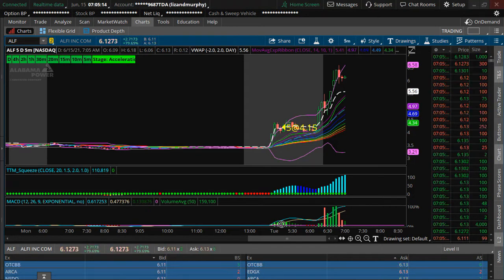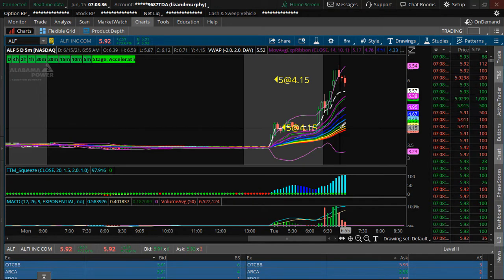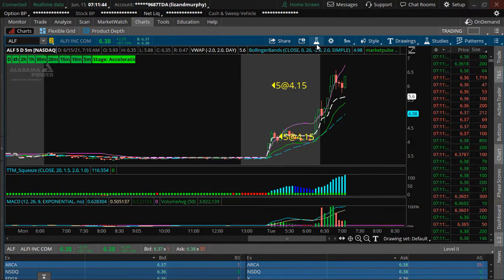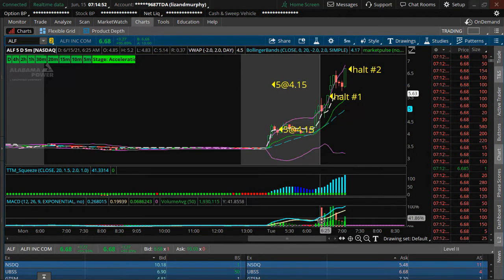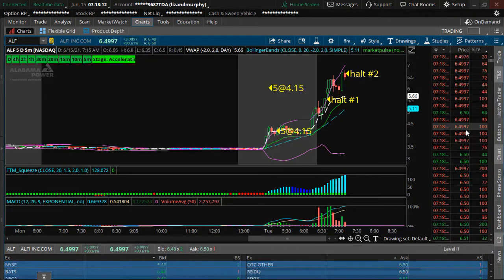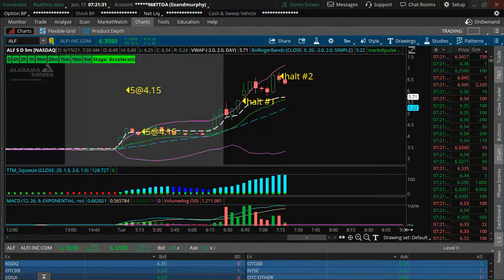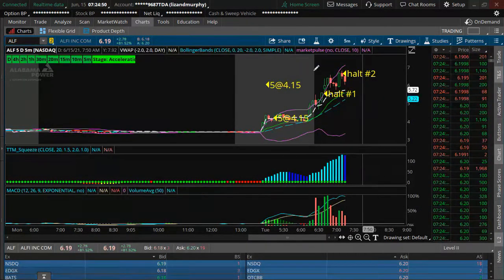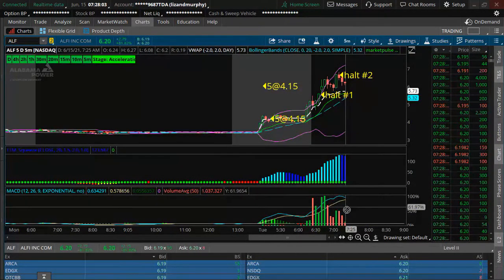Low Float Equity Trade Explained Nooby Friendly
Think or Swim platform is used to explain the simple equity trade to all traders, noobies and experienced alike. I explain why it was chosen, where I bought in and how the chart played out throughout the video. I explain Bollinger Bands, VWAP, TTM Squeeze and MACD to help you stay in the trade longer for bigger gains.